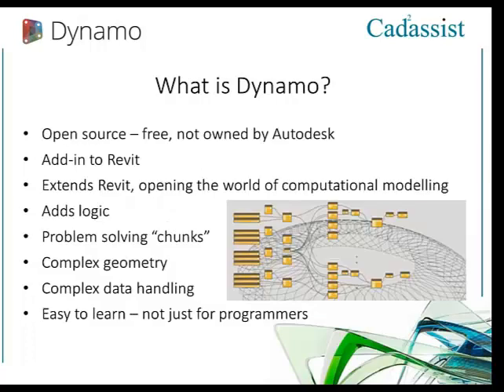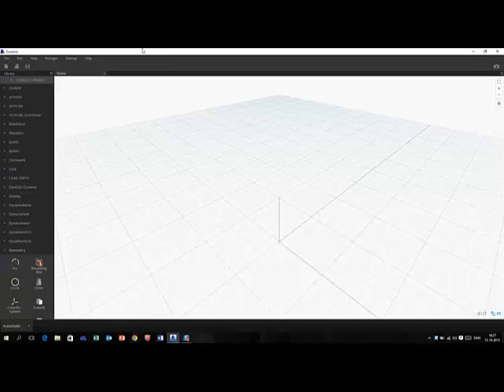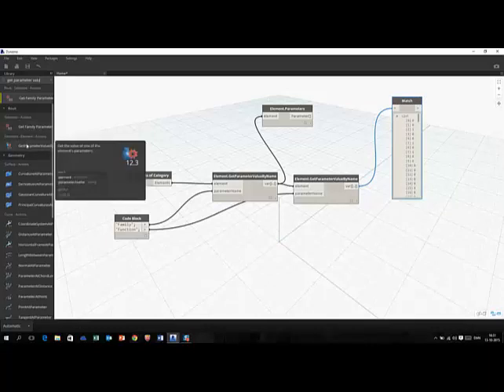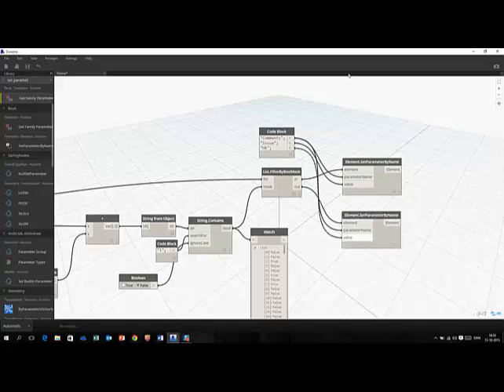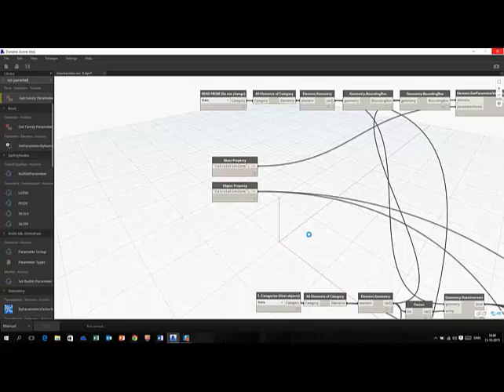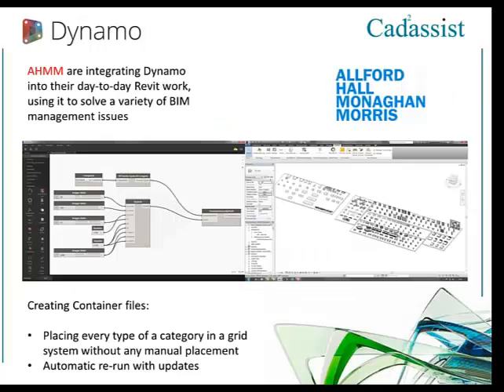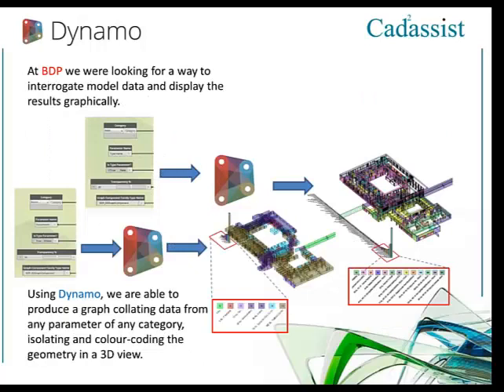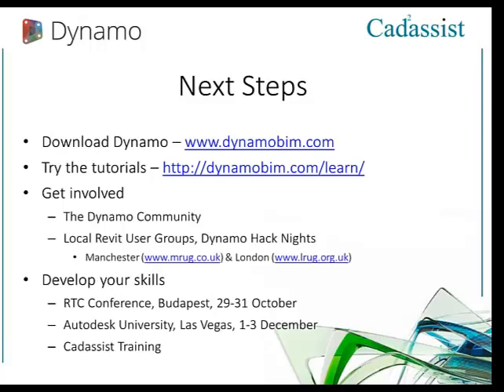Dynamo - Taking Revit to the next level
This recorded webinar will introduce you to Dynamo, an open-source add-in for Autodesk Revit. Dynamo gives Revit users a fundamentally new way of working, with new tools to solve design problems. Learn how this easy-to-learn visual programming environment has practical uses in in your day-to-day Revit work.